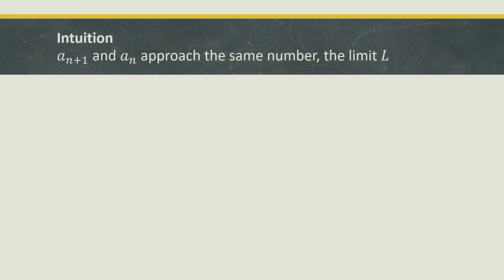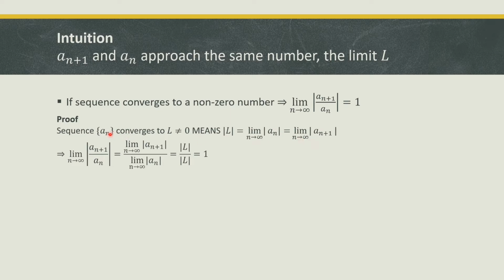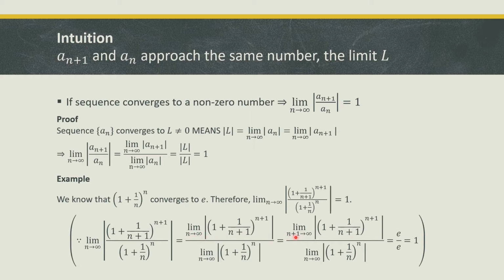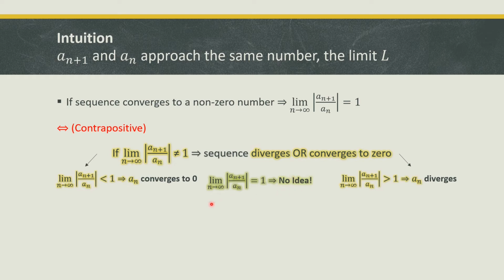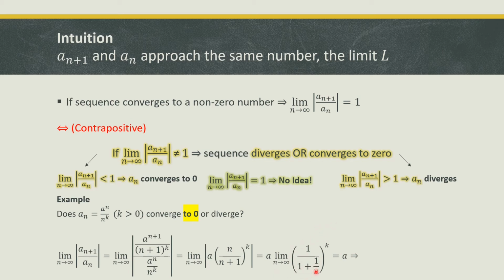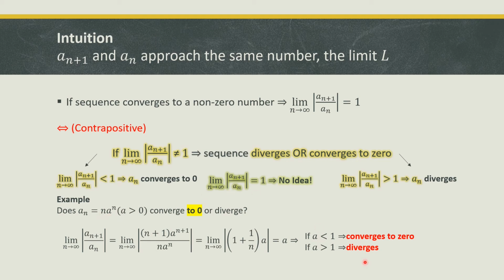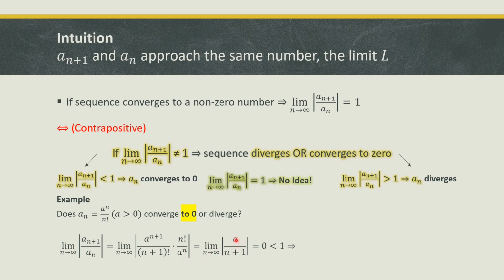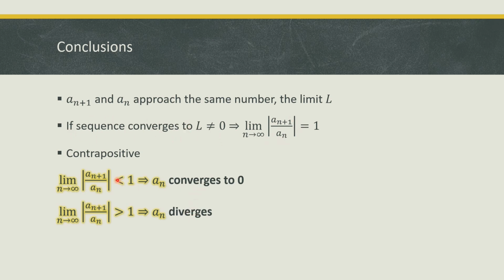How to Use Ratio Test for Sequences (Calculus 0109b)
We use the ratio of consecutive terms in the sequence to develop a test for divergence.

Correction:
07:03 I said "diverges to zero" when what I meant was "diverges".